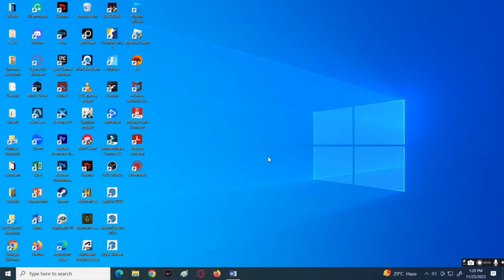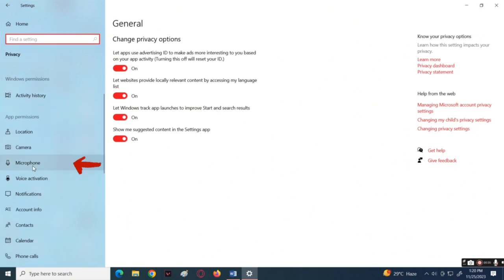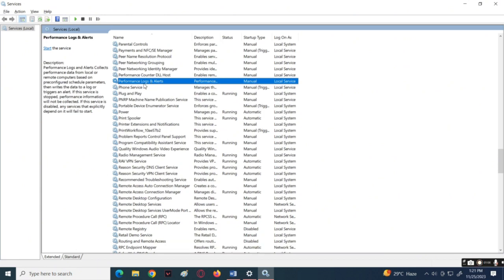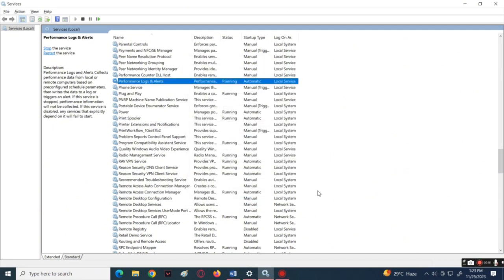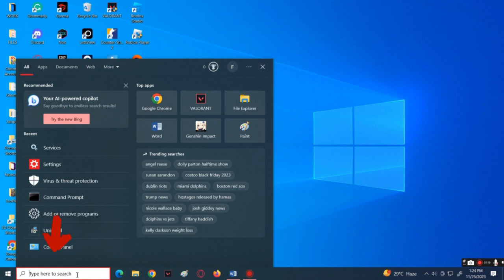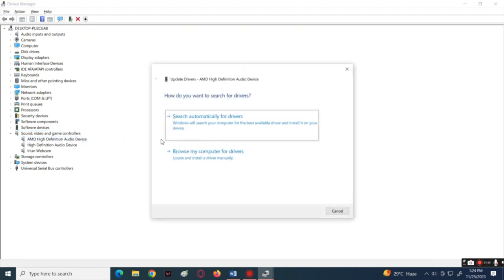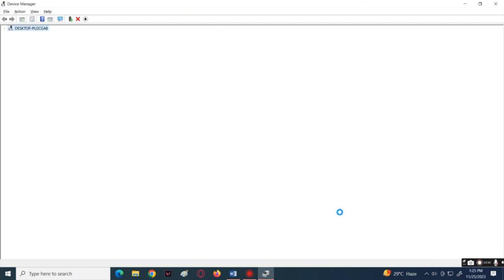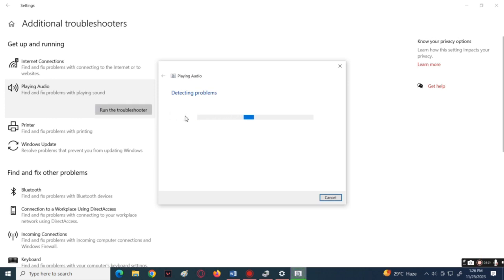How to Fix Earphones Not Working on Laptop Windows 11/10